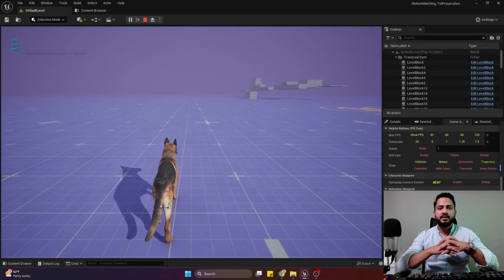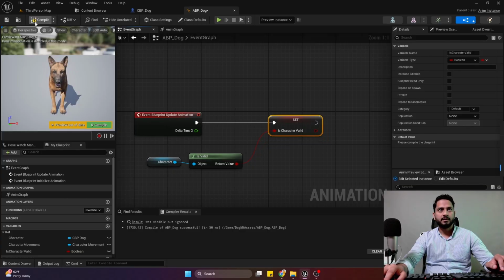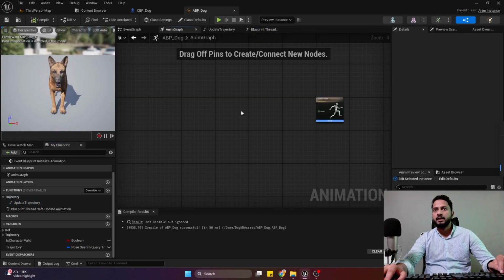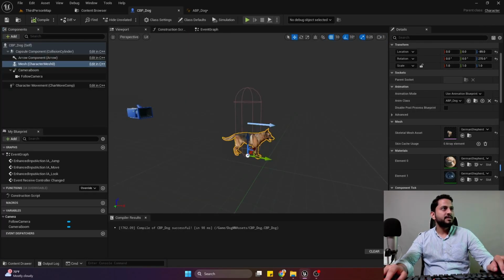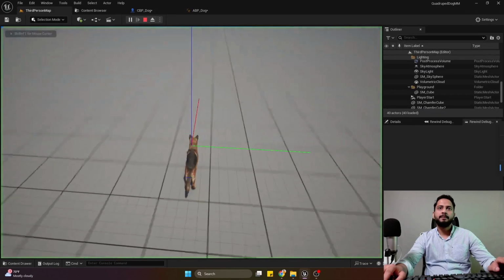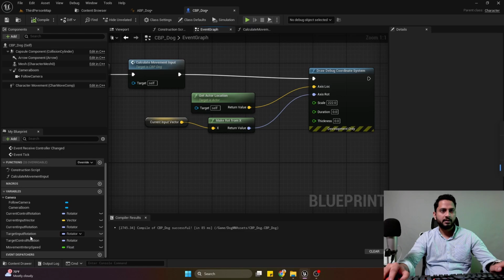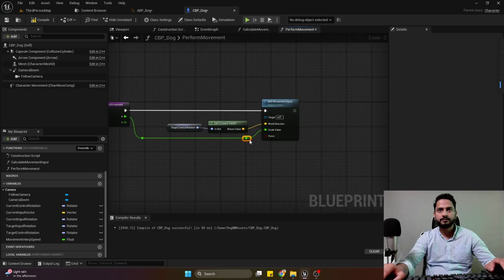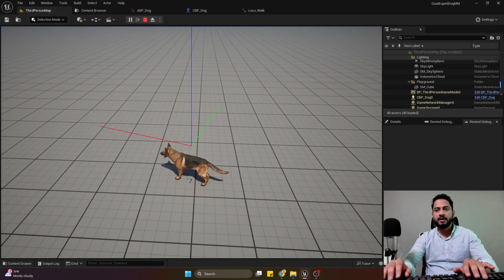UE5 | Quadruped Motion Matching | Part-1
Excited to share my latest work where I dive into building a Quadruped Motion Matching system inside UE5
Using Just a few Animations:

00:00 Intro
00:45 Project Setup
01:35 Setup Character and ABP
11:15 Changing Input for Trajectory Generation
24:10 Extracting the Walk Speed from Animation